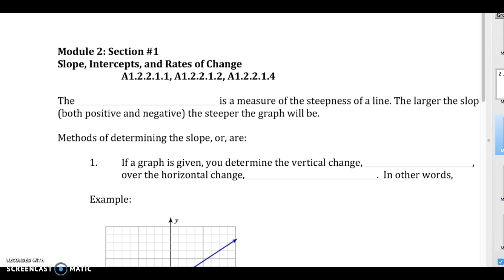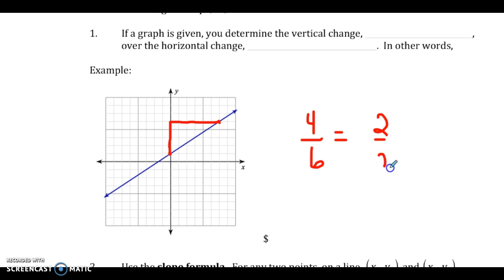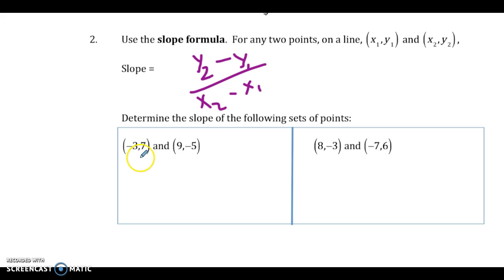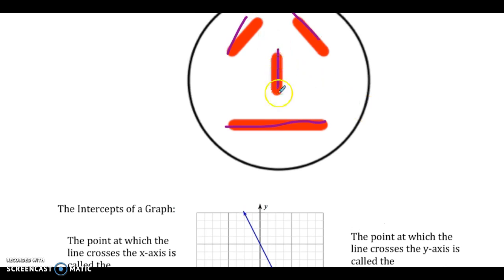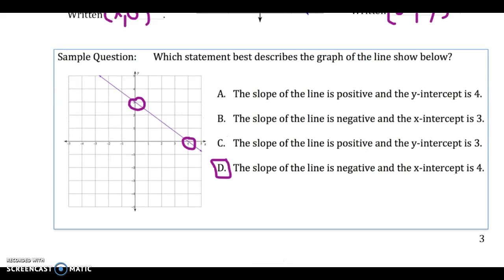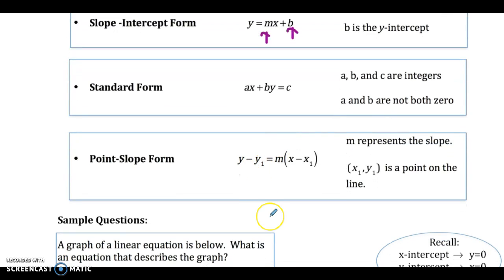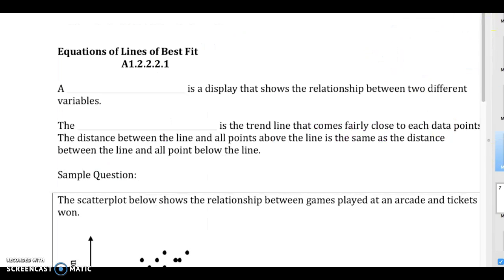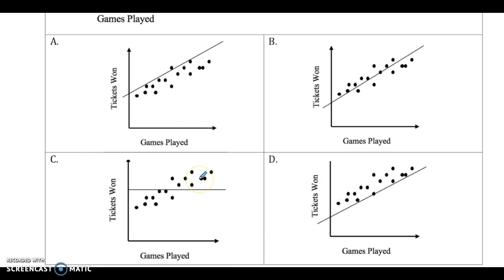Keystone Module #2 Section #1